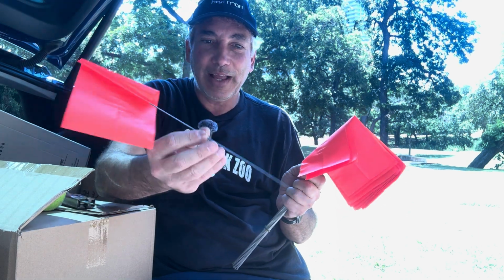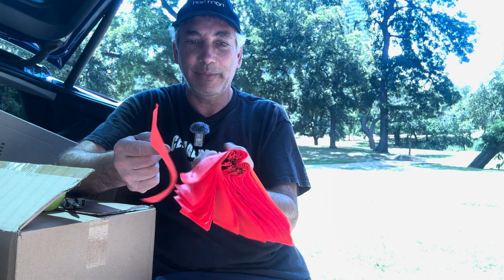Fluorescent Orange Flag marking Review & Unboxing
(AD)